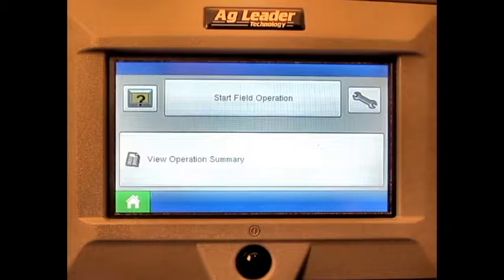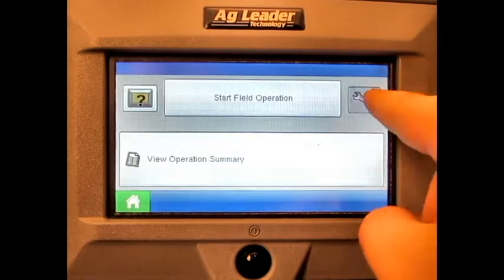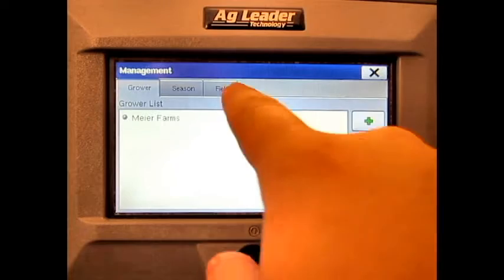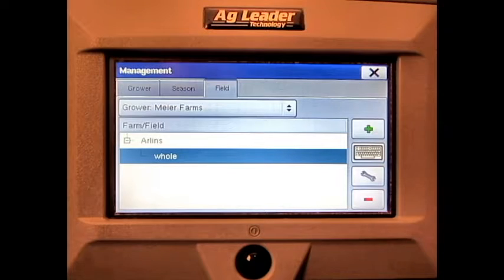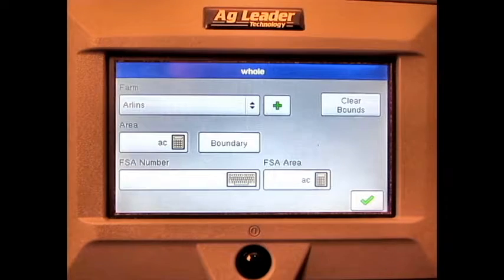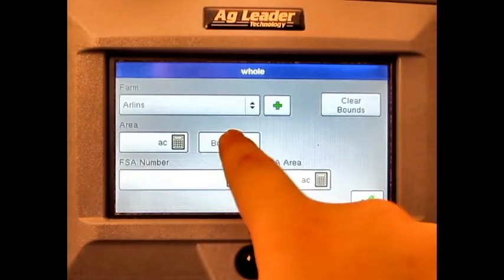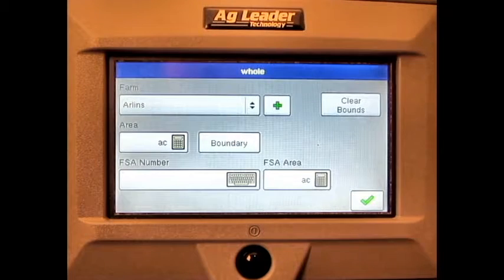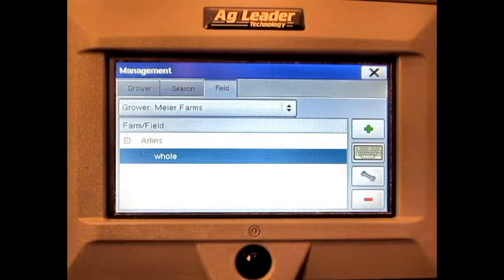How to Edit Field Information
This video will go through How to Edit Field Information.